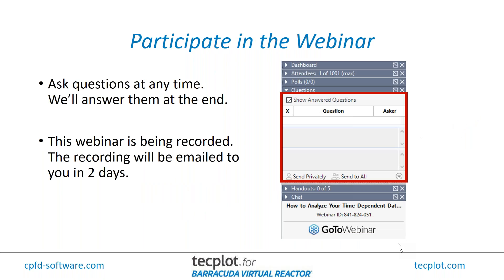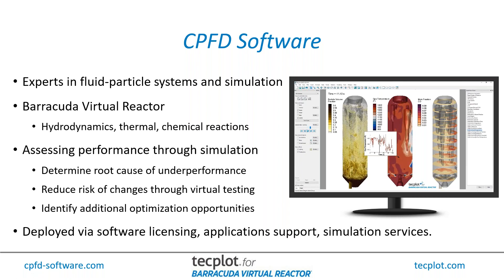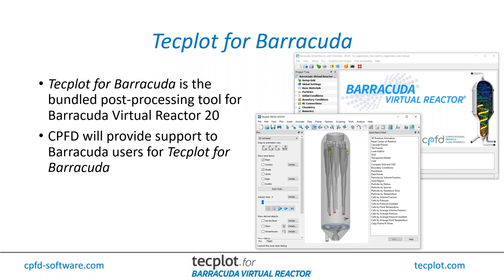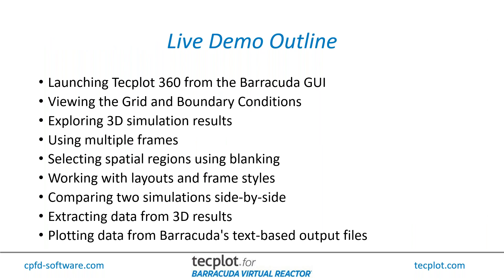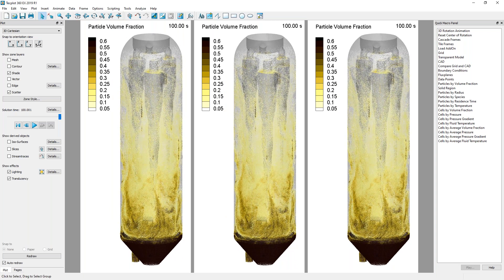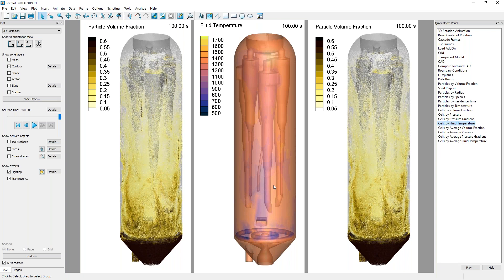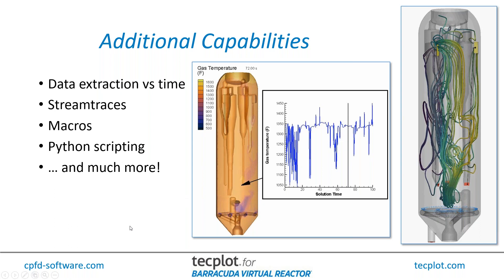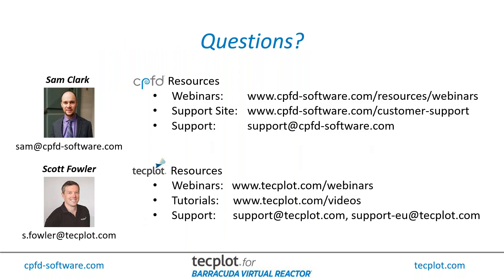Webinar Getting Started with Tecplot for Barracuda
This video was originally presented on April 29, 2020 by:
• Sam Clark, Barracuda Virtual Reactor Product Manager
• Scott Fowler, 360 Tecplot Product Manager

Barracuda Virtual Reactor®, the industry standard for CFD simulation of industrial fluidization systems, is becoming even more powerful as a result of our recent partnership with Tecplot, Inc.
This 60-minute webinar will help you get started using Tecplot for Barracuda while introducing new capabilities for plotting and analyzing Virtual Reactor™ data. Key topics include:
• Overview of Tecplot and Barracuda Virtual Reactor.
• Fluidized bed example simulation (pre-processing, 3D visualization, data extraction, advanced analysis)